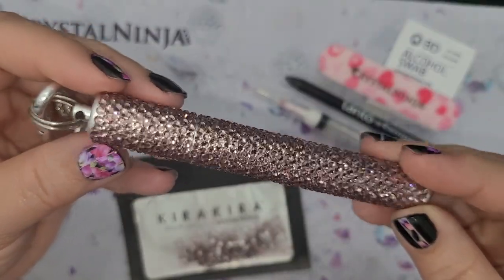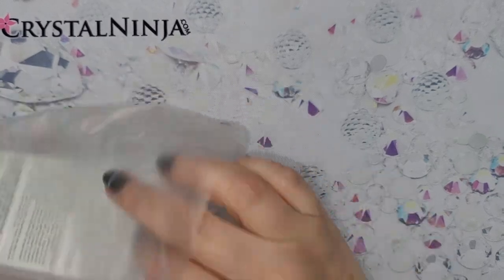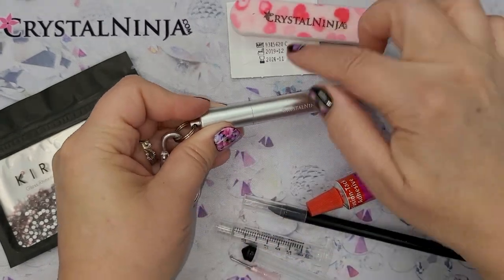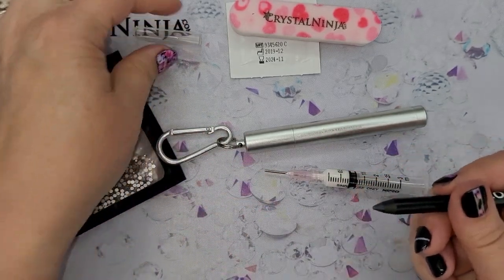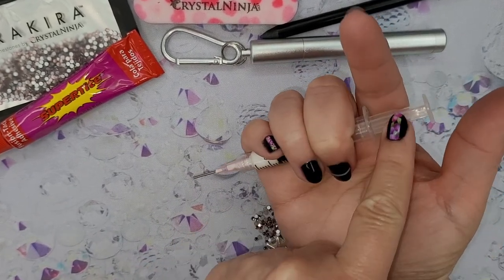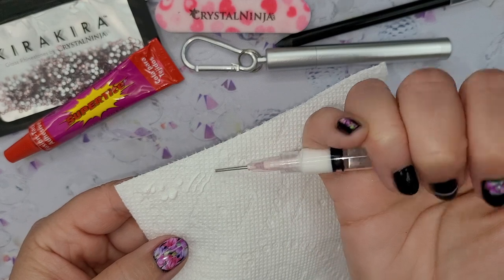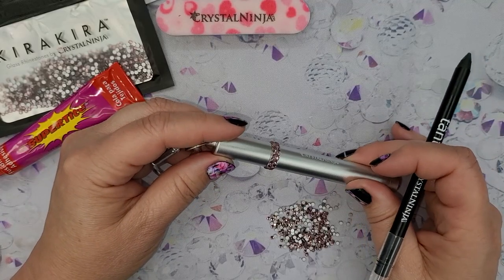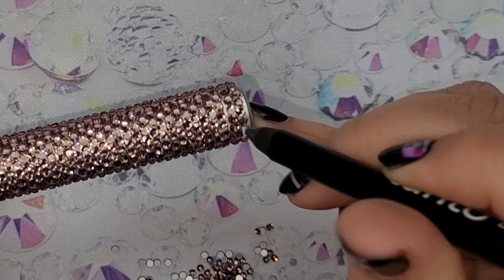How to Bling a Rhinestone Tumbler Straw holder with the Honeycomb Method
In this video, I will show you how to bling this tumbler straw holder kit using the Honeycomb fill pattern or some call it a Honeycomb Method.

Wanna be a Ninjaffiliate??

Nail decals, I got these while in Japan, but here is the same company

The Crystal Ninja Team has 16+ years (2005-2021) of professional experience as a Swarovski Crystal Master Bling Rhinestone Artist. Crystal Ninja has excelled at Custom Work in Bling, also known as a Blinger, Strass or Strasser. Crystal Ninja has held certifications from Swarovski North America as Swarovski Authorized Application Center and Swarovski Authorized Instructor.